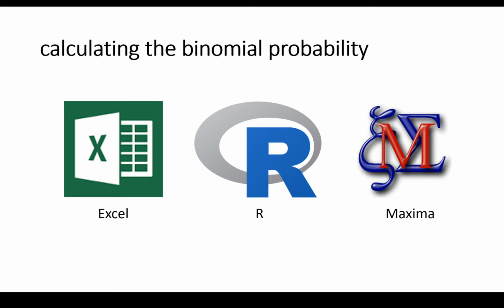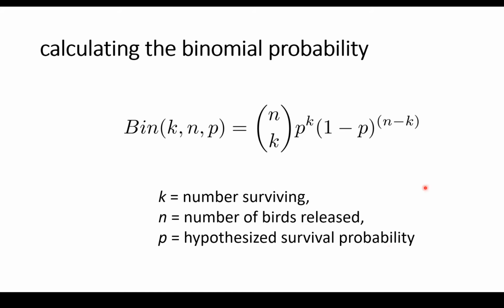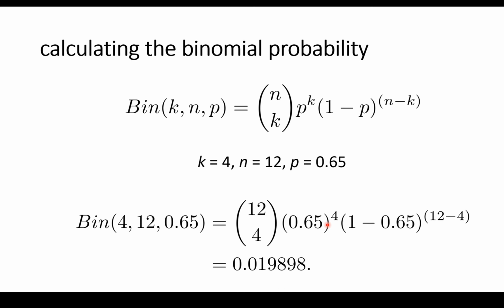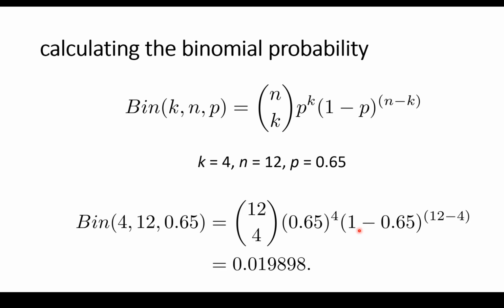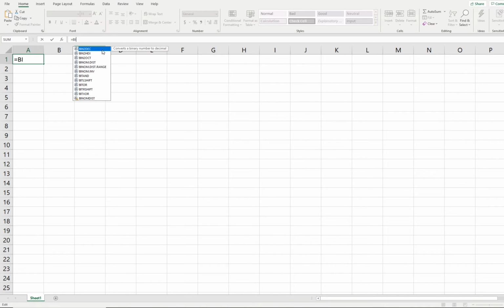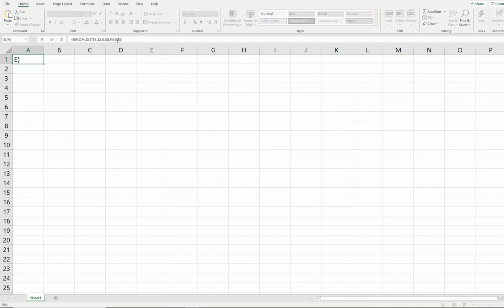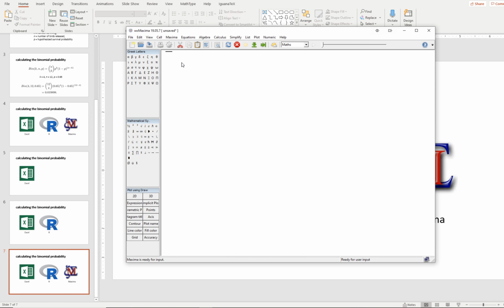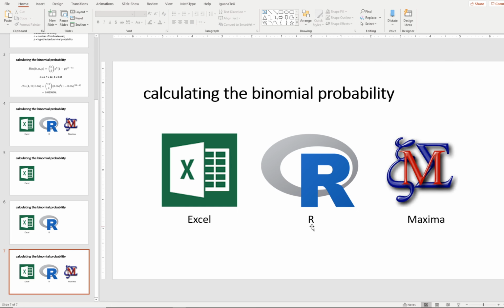SDM - calculating binomial probability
Short video demonstrating how to calculate the binomial probabilities for assignment 8, using either Excel, R, or Maxima.